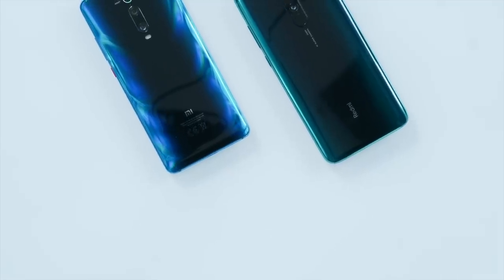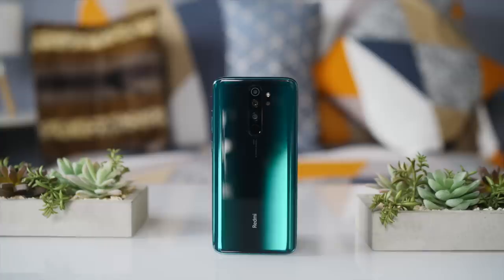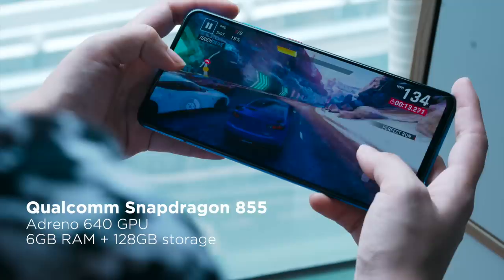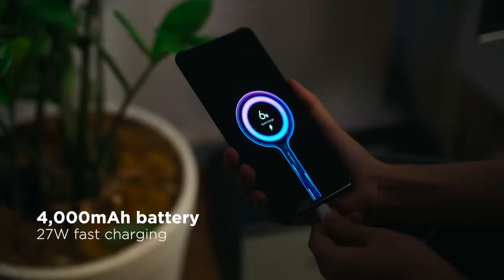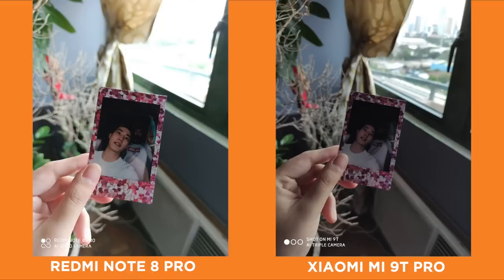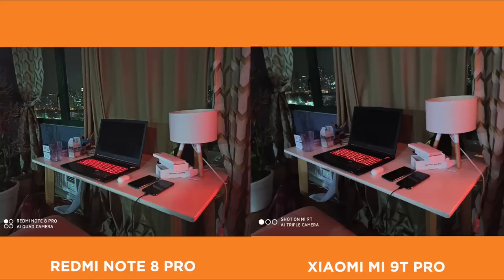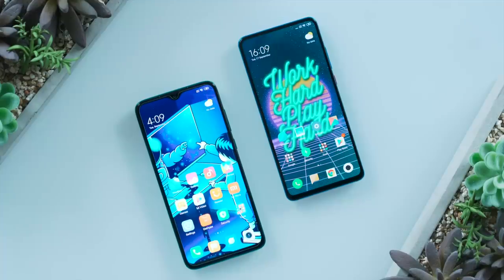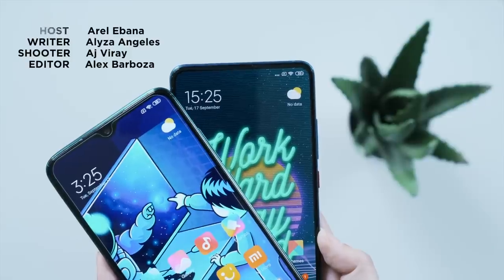Redmi Note 8 Pro vs Xiaomi Mi 9T Pro Comparison Review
Xiaomi Mi 9T Pro vs Redmi Note 8 Pro Comparison Review